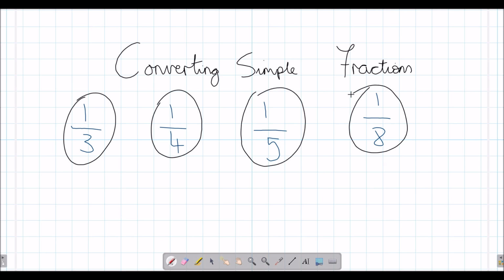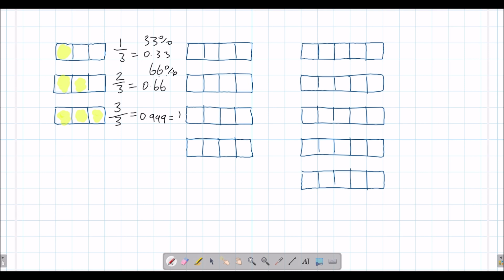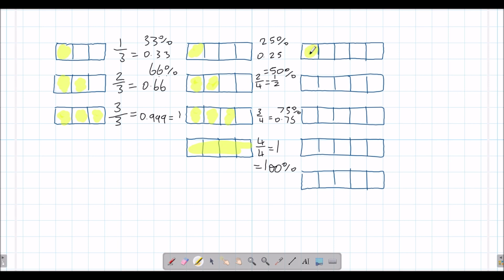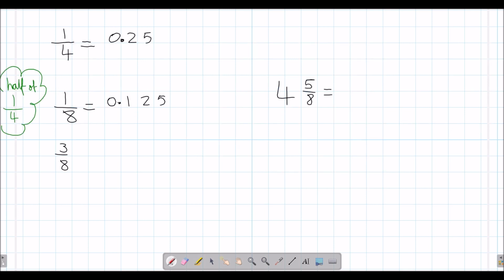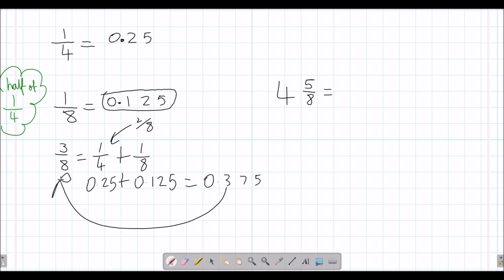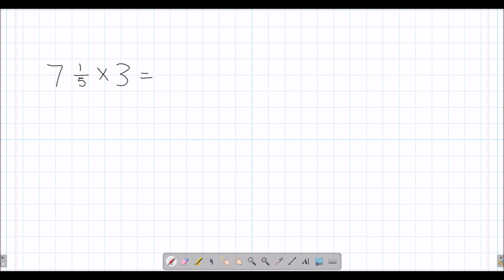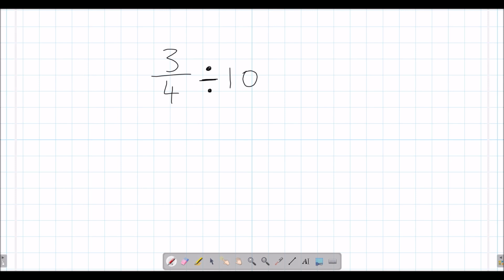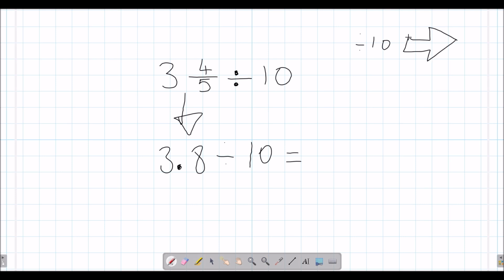Converting Simple Fractions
A quick revision video for my Y6 class.  A video tutorial for Upper Key Stage 2 (ages 9-11).